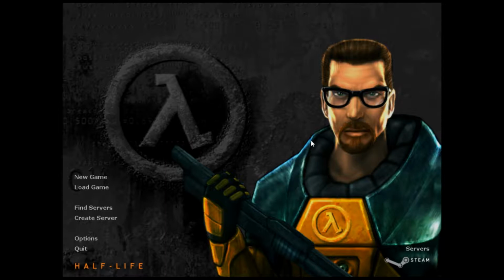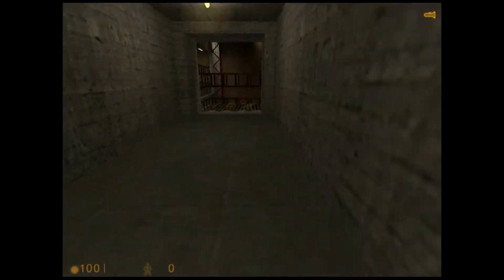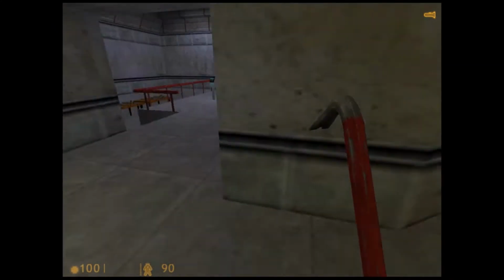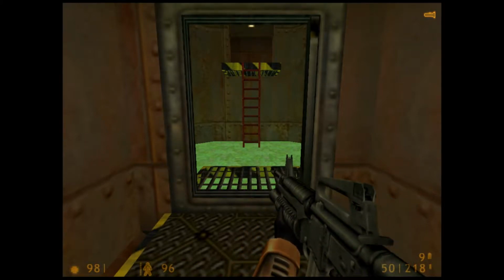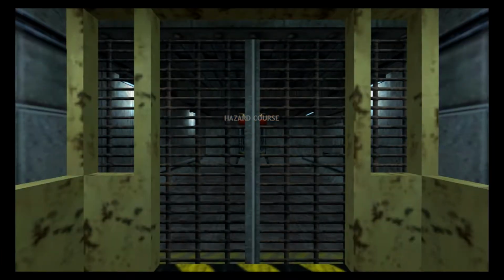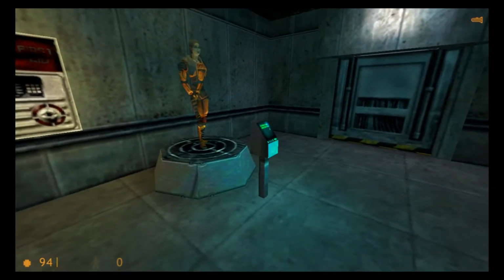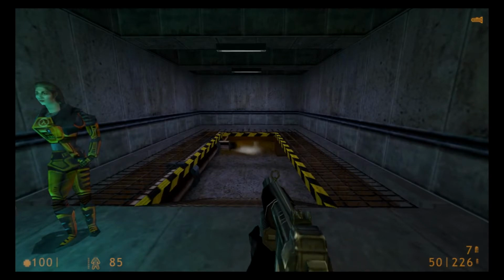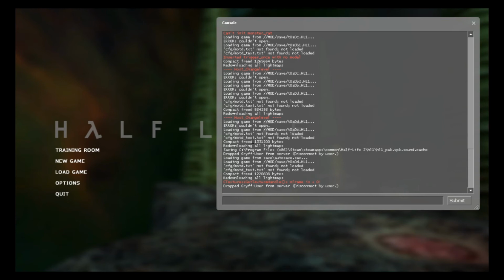Half Life Comparison Episode 1 Hazard Course with Commentary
Ok viewer, I decide to attempt this again and try reduce time significantly.

I going to go through Half Life, Half Life Source and Black Mesa on hard difficulty without crosshair.
Most you tuber play this with crosshair so i decide to do it without crosshair.

I was awful disappointed that my non-commentary is where my audio and video is off by nearly 1 second.

Finally it about time for me to upload a Half Life video.
I planning to do a video with commentary and a similar video (gameplay is different however) without commentary.

NOTE:-
This video isn't awful long and did lot of work in this video. Sure it not perfect but it cannot be annoying. I going to be continuing on to Episode 2 which make the start of Gordon Freeman adventure.